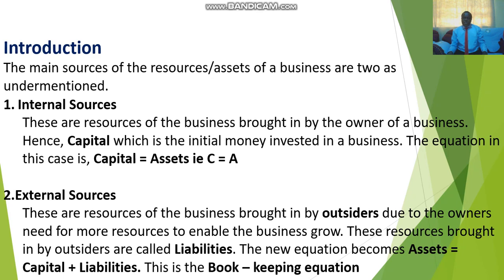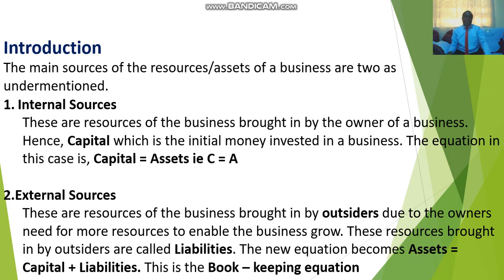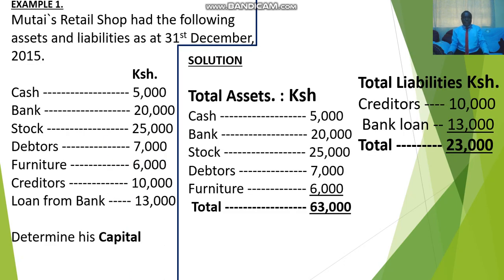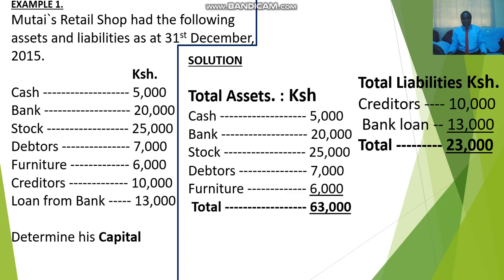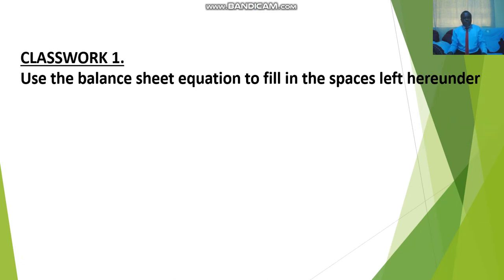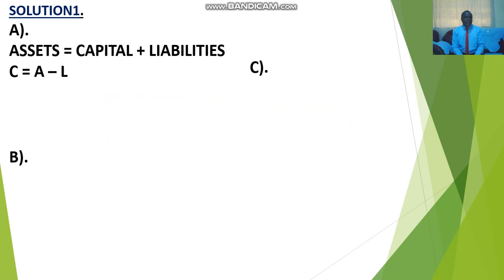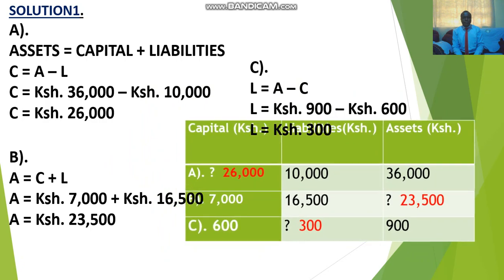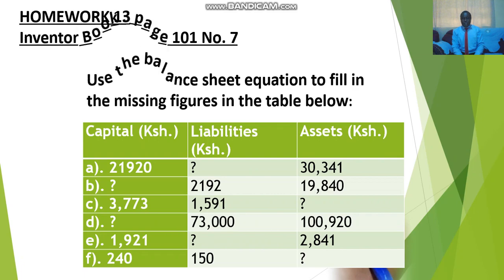Form 3 Business Studies - Net Worth of a Business - Lesson 2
Sub topic - Book Keeping Equation